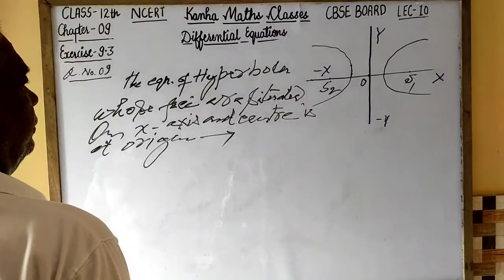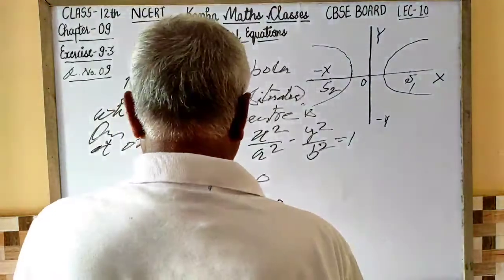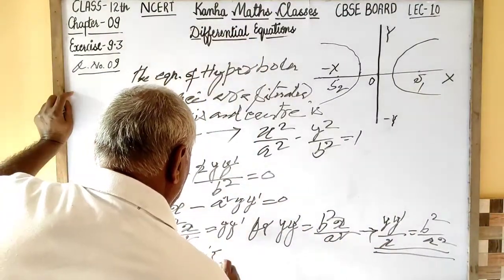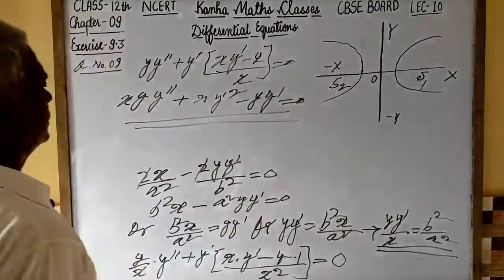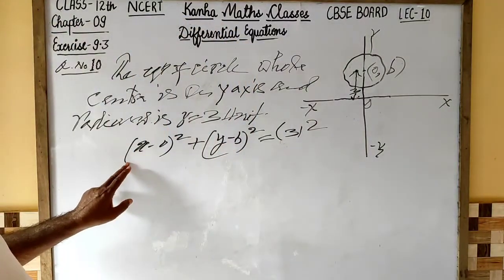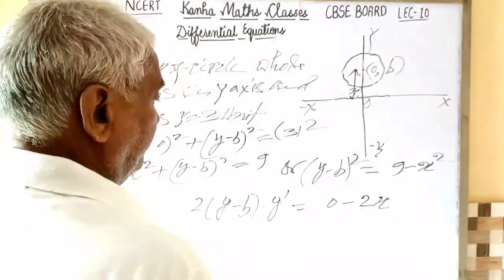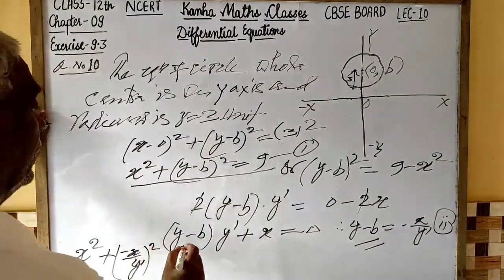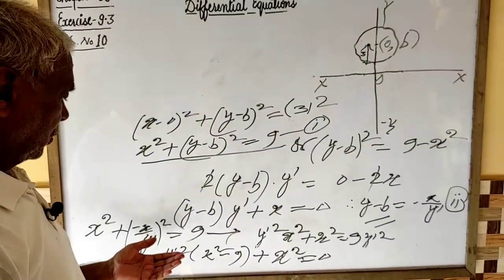NCERT 12 Maths ex 9.3 Ch 9 Differential Equations hint and solution||question no 9,10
LEC-10